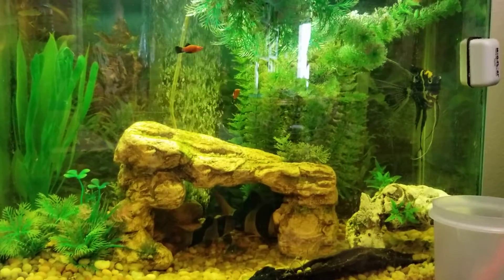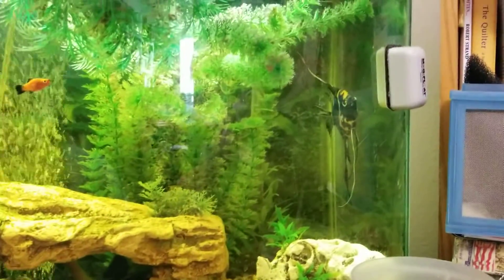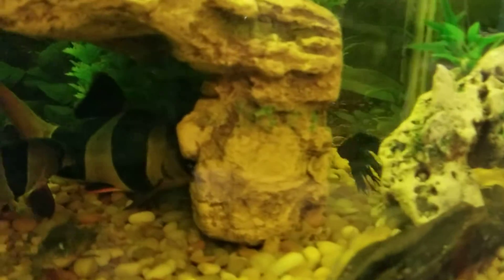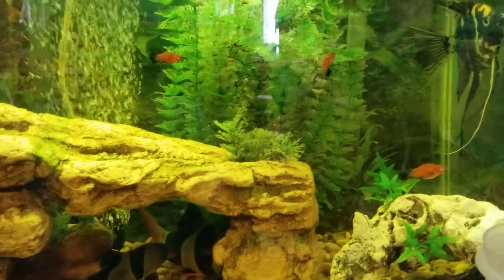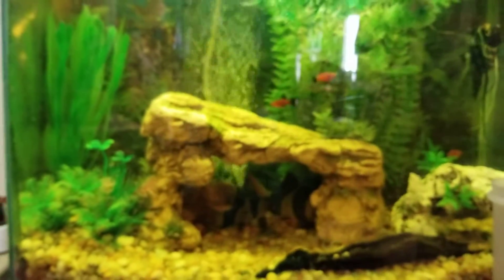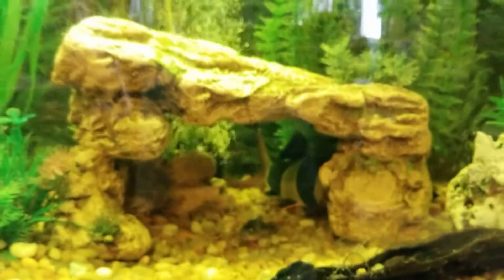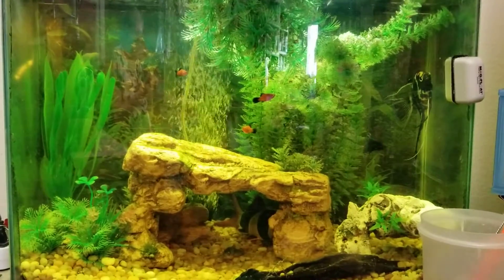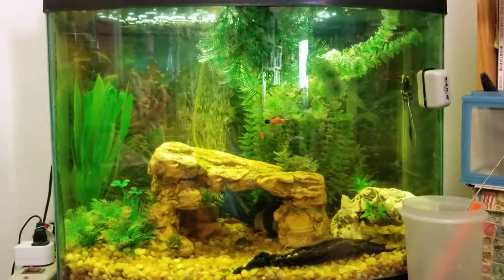Ep. 6 Customers fishy friends